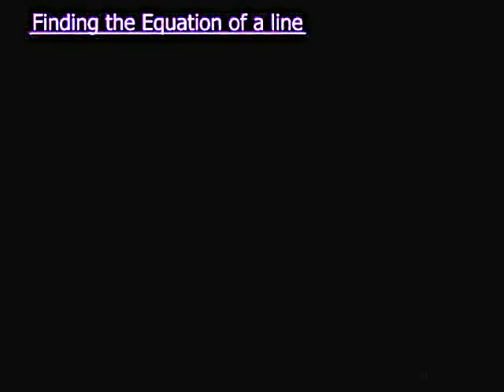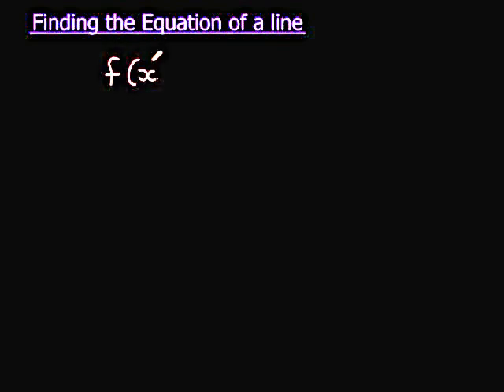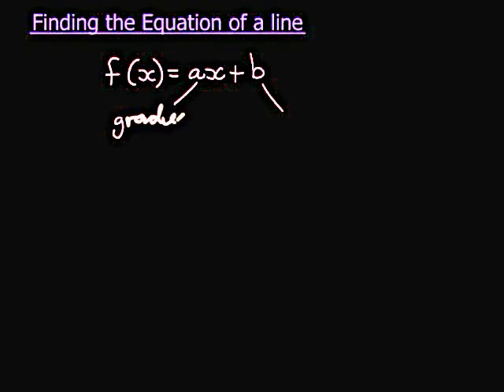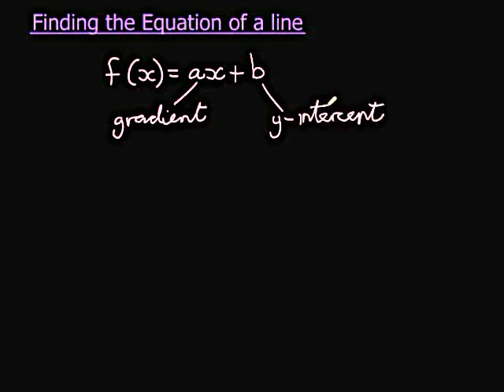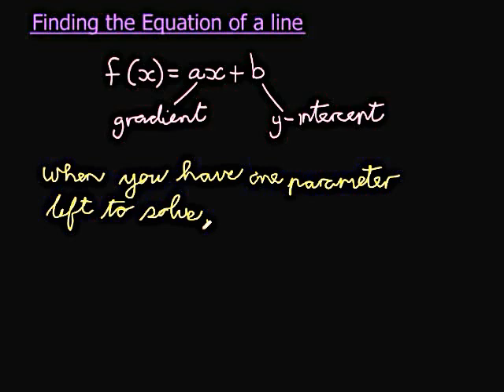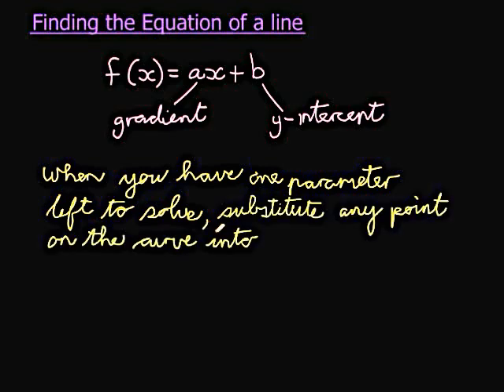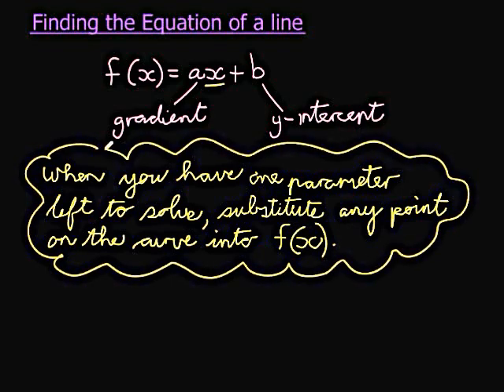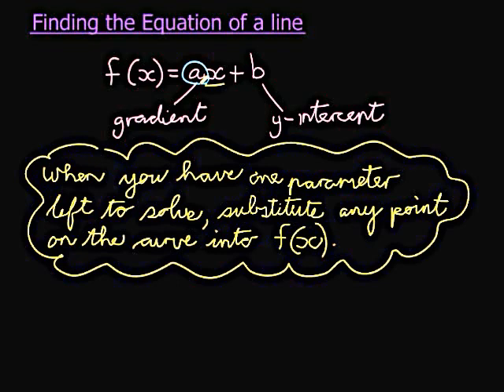Finding the equation of a linear function given gradient and/or -y-intercept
Short description on how to find gradient of a line given the gardient and/or y-intercept

for unlimited exercises and video explanations with each!